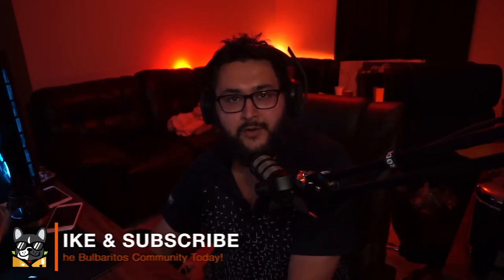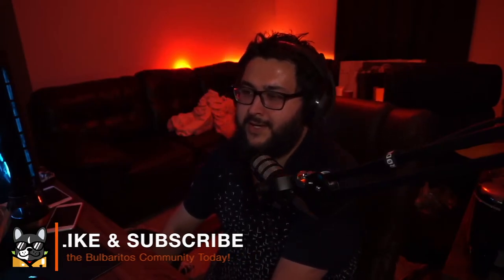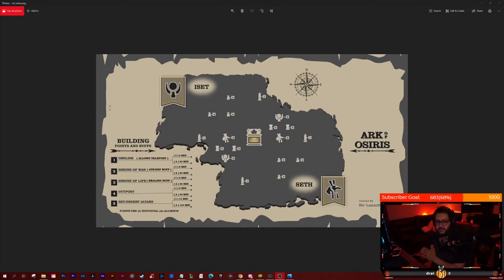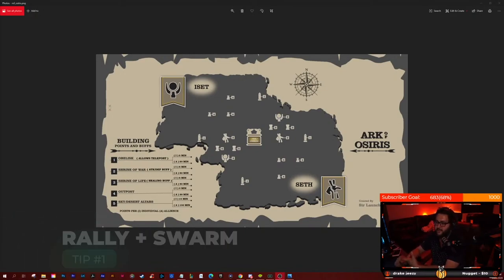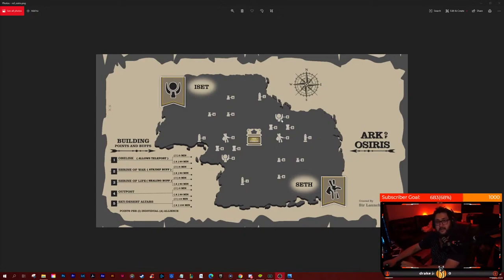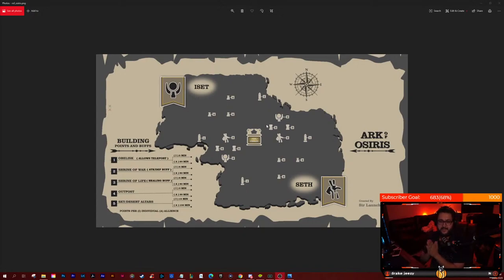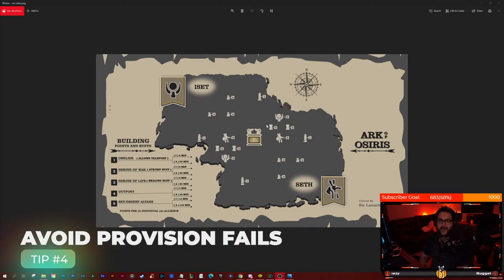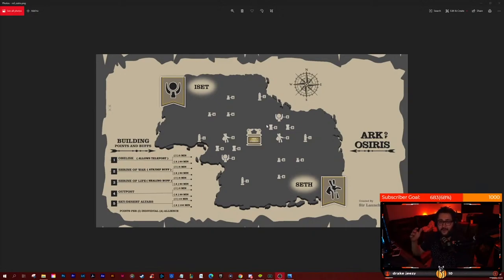TOP 5 NEW ARK OF OSIRIS TACTIC IDEAS - Rise of Kingdoms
Whether you're a newbie or veteran of the Ark of Osiris event in Rise of Kingdoms you should check out our top 5 tactic ideas for your upcoming matches in Osiris League! Come watch and see if there are any new suggestions that could improve your Osiris league gameplay and strategy to propel your team to the top!

Mr. and Mrs. Bulba